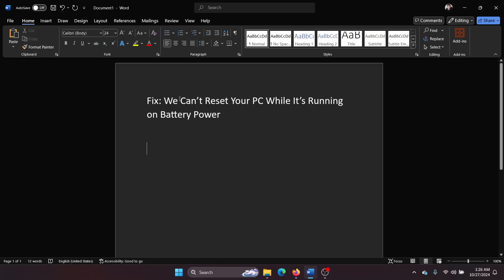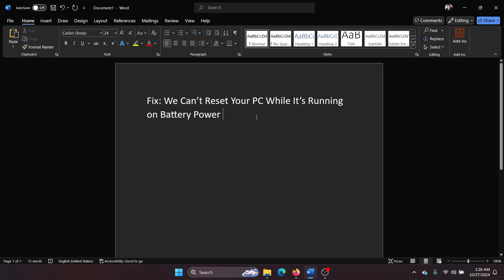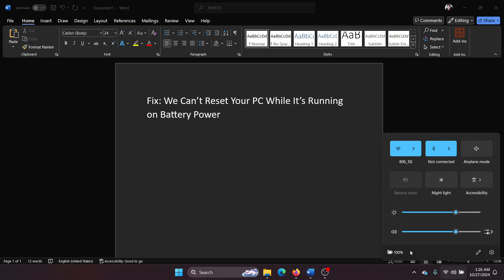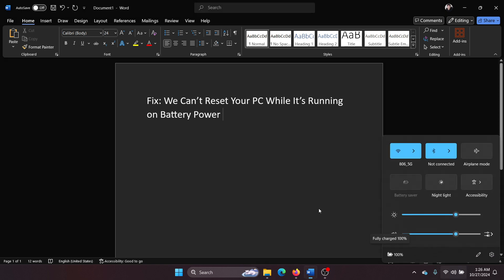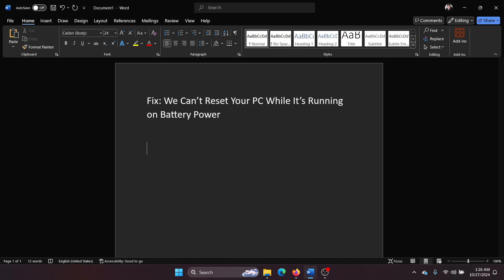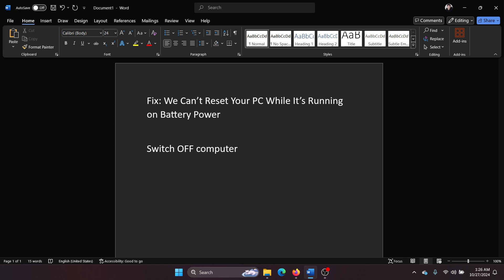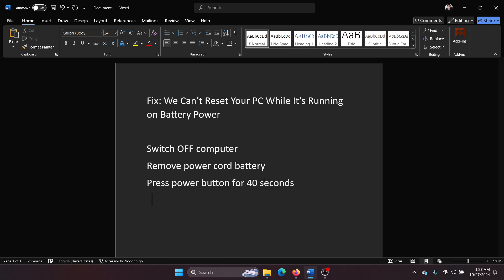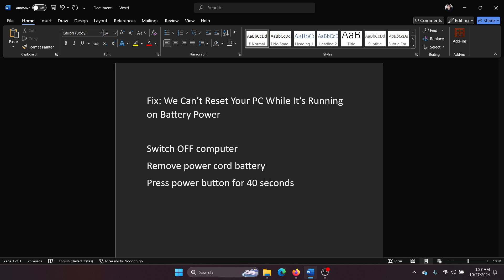How to Fix We Can’t Reset Your PC While It’s Running on Battery Power in Windows 11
Video Title: How to Fix We Can’t Reset Your PC While It’s Running on Battery Power in Windows 11

If you wish to fix We Can’t Reset Your PC While It’s Running on Battery Power then please watch this video.